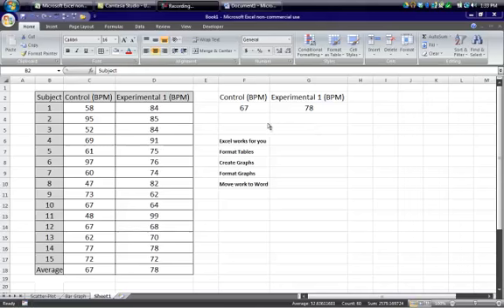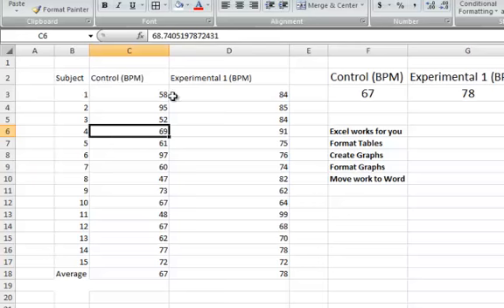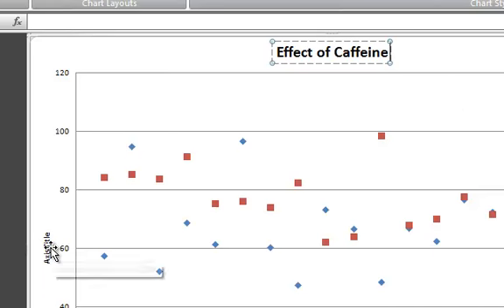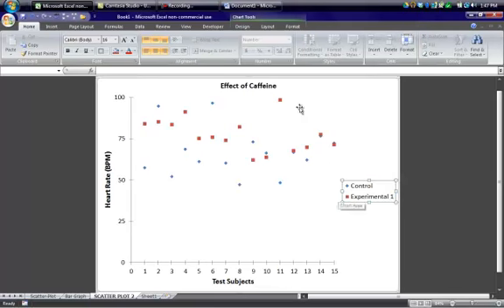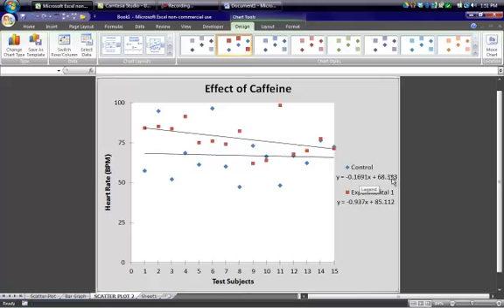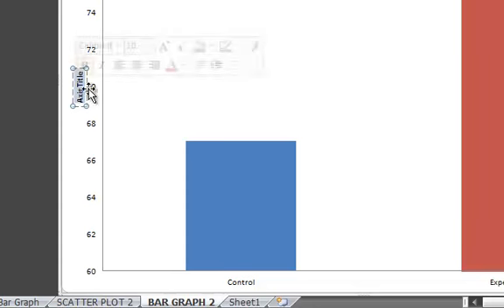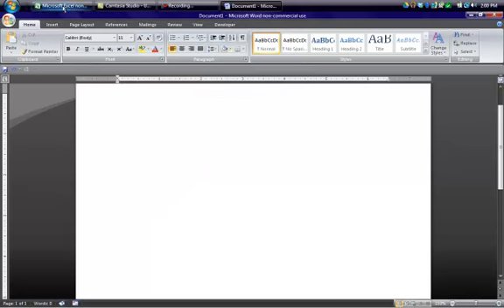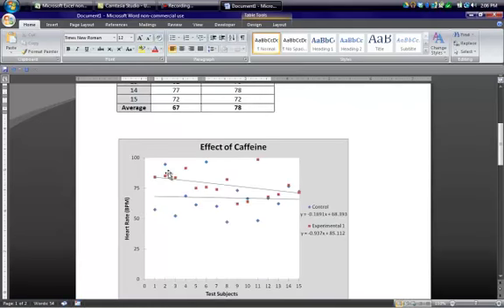Excel - Graphing Tutorial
Here, I will take sample heart rate data in an excel spread sheet, format it, generate a scatter-plot graph as well as a bar graph with the data, and finally copy and paste this into a Word document.